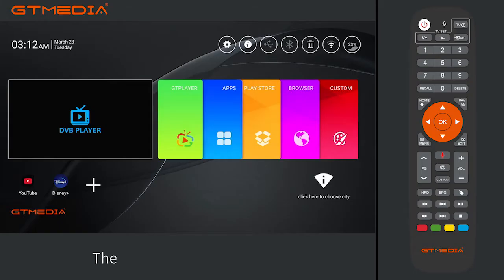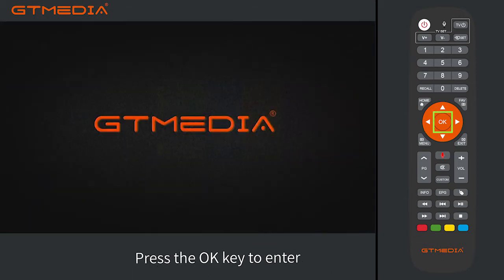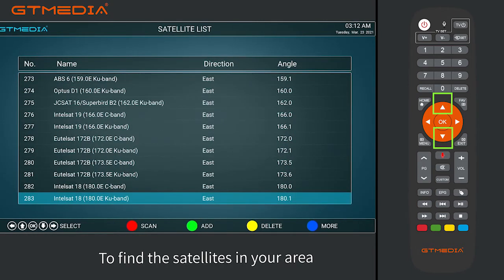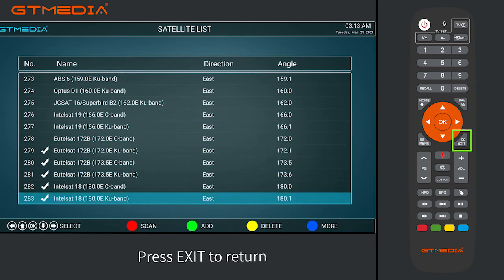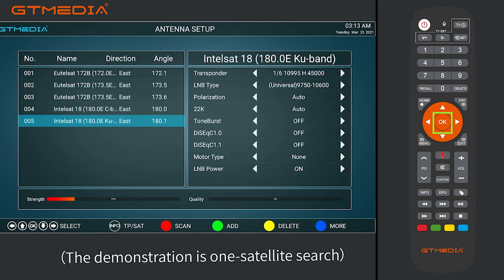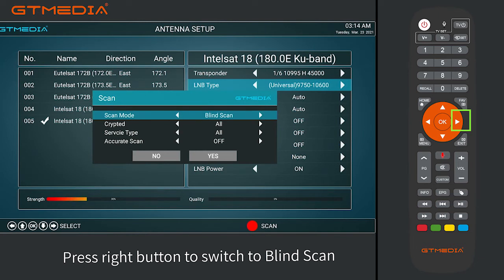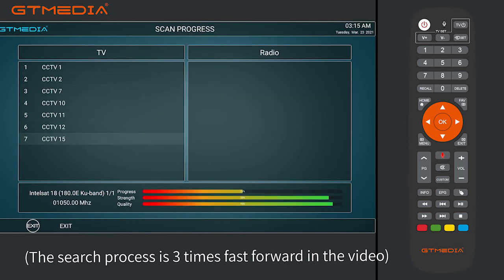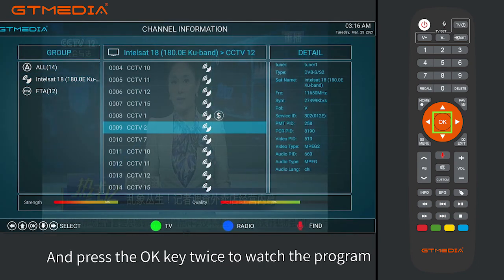GTcombo Channel Program Satellite search Operation course